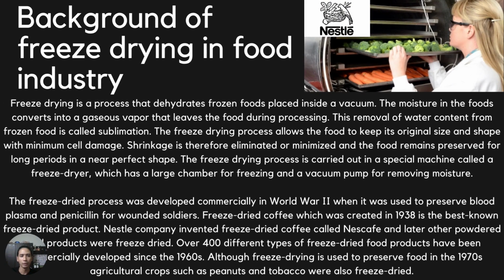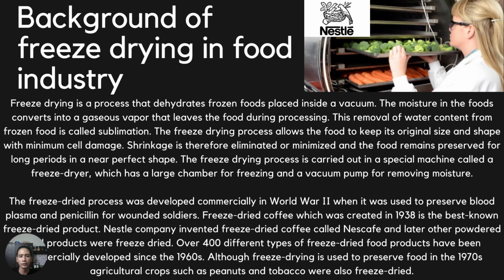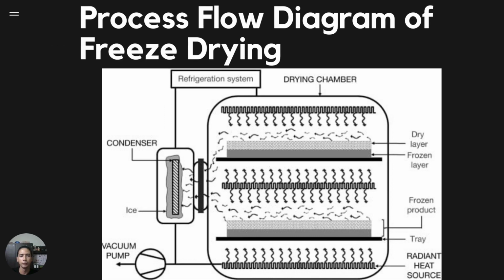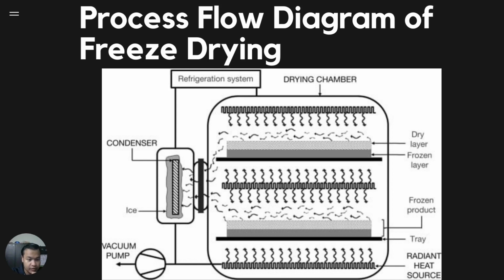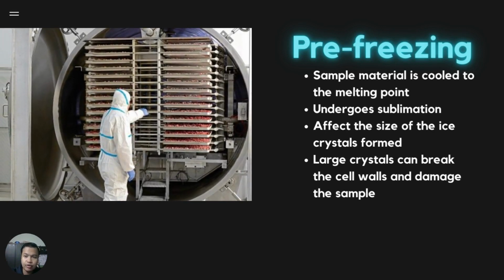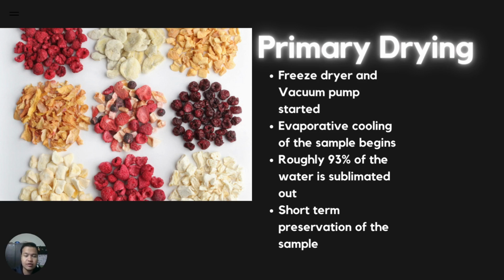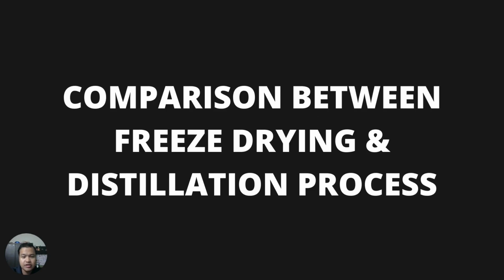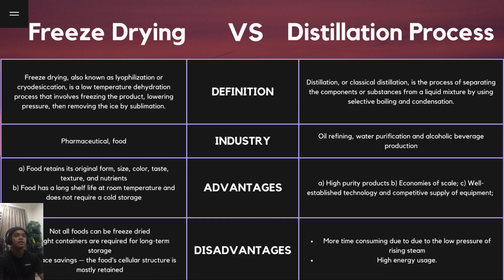Freeze Drying in Separation Process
This is an assignment under (CHE249 - Separation Process) UiTM Cawangan Terengganu, Kampus Bukit Besi, and this presentation will contribute to our Final Assessment.